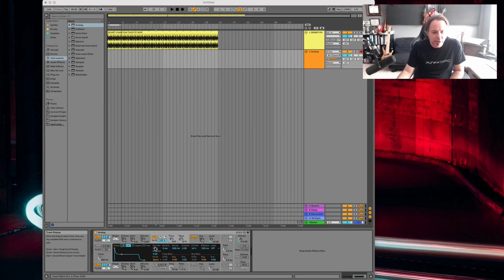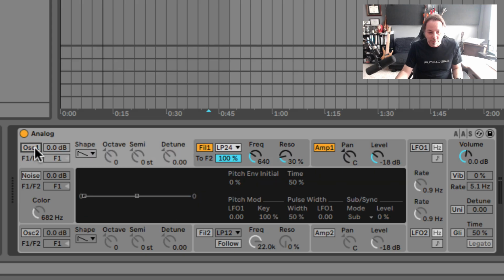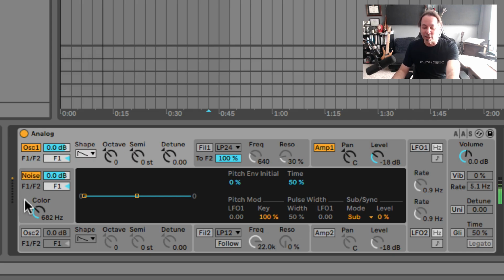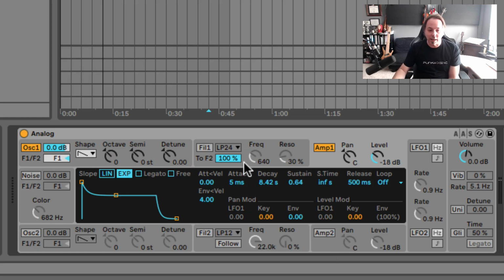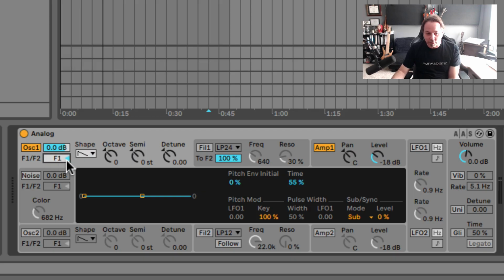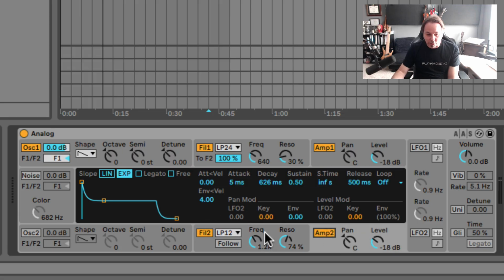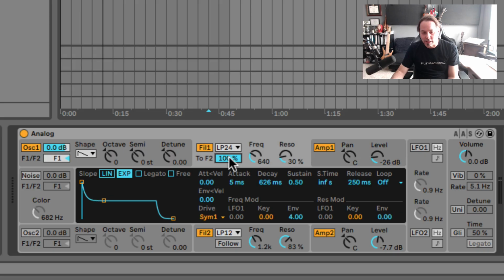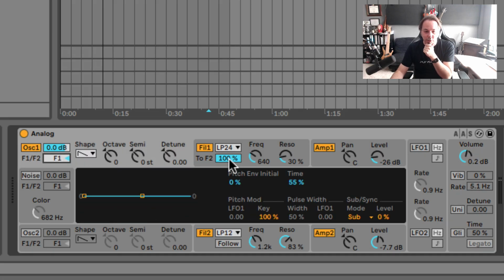The Analog Synthesizer: Basic Outline (pt1)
Today: The Analog Synthesizer: Basic Outline (pt1)